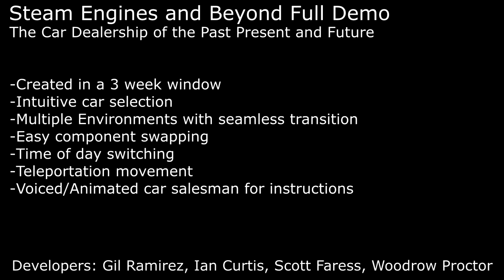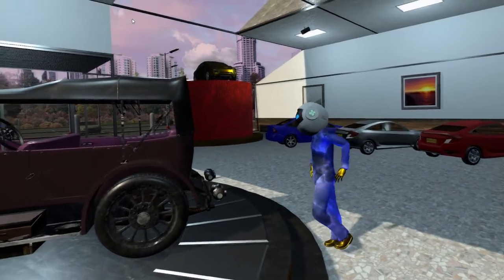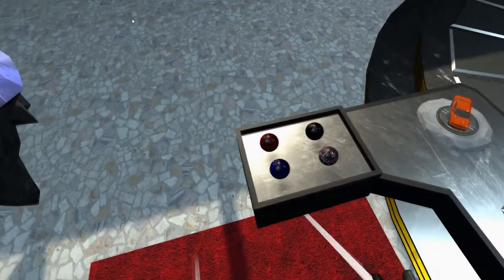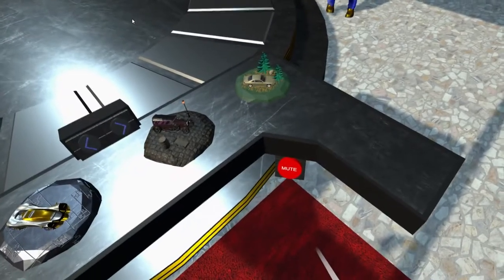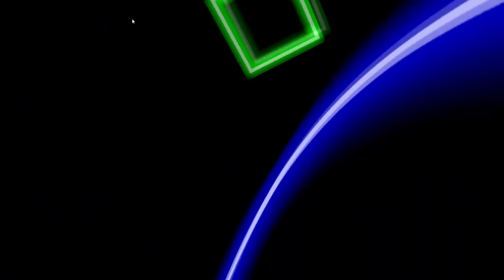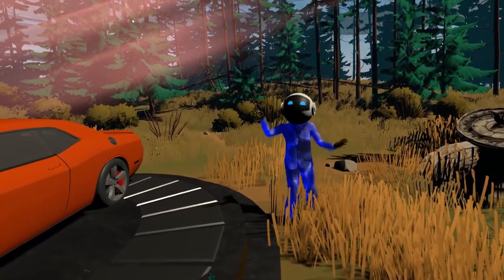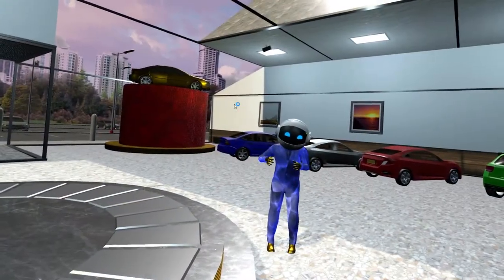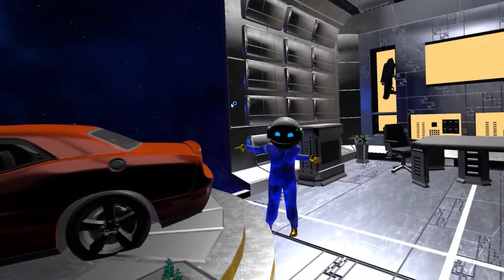Steam Engines and Beyond Full Demo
A full demonstration of the features in Steam Engines and Beyond, a project made in three weeks with XR Terra for Roy Rodenhäuser of RYOT Studios.